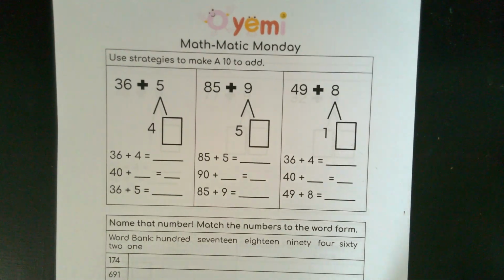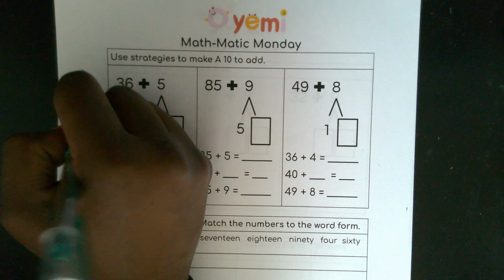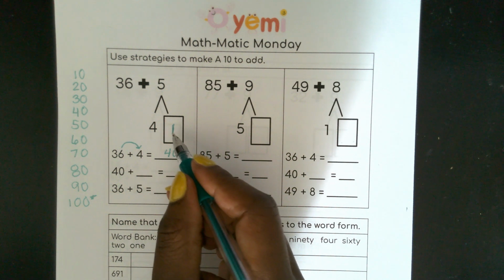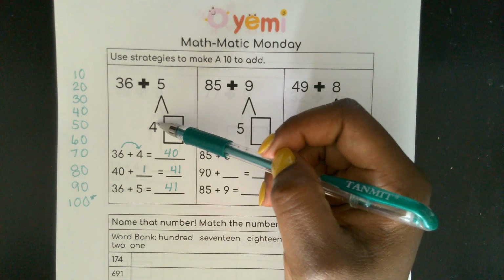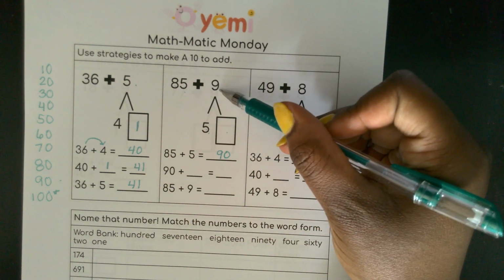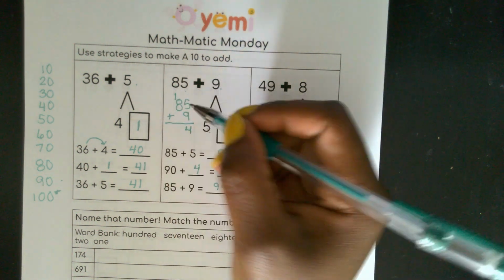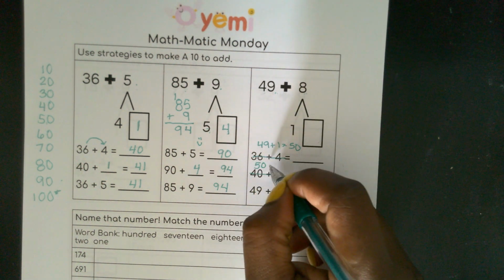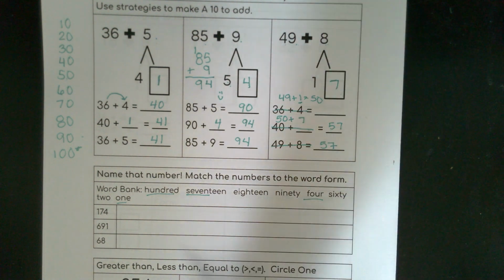Oyemi Learning Week 5: Math-Matic Monday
Today, you will continue to practice how to make A ten, "Name that Number", and compare numbers as greater than, less than, and equal to. to get your workbook to follow along with the lessons.